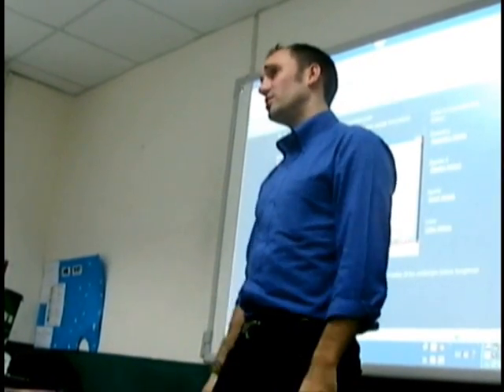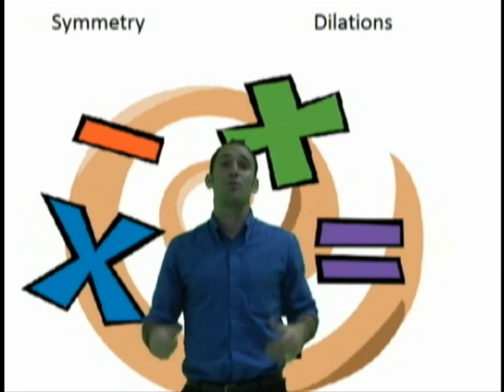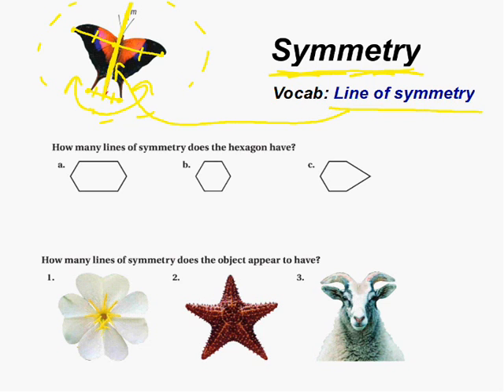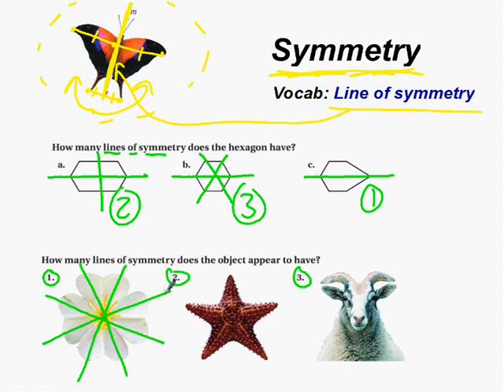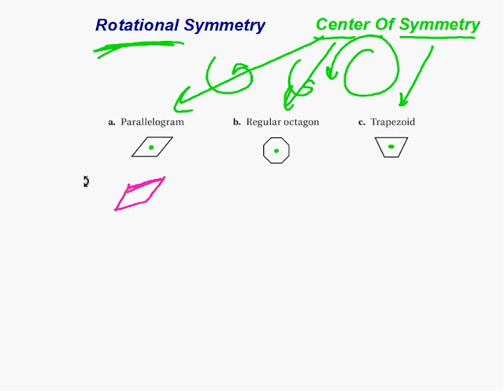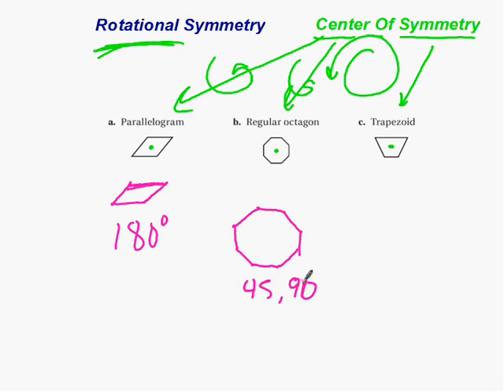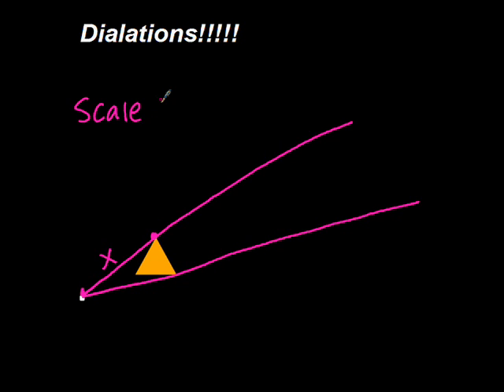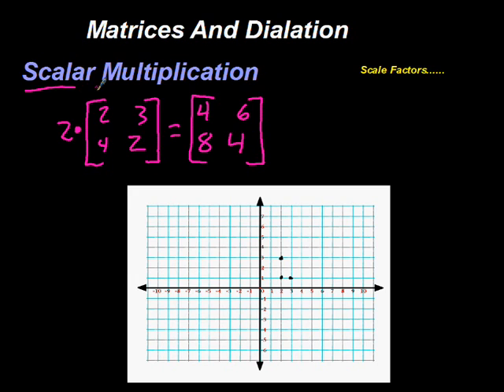Symmetry And Dilations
In this lesson we learn about Symmetry and Dilations...
Can you catch my spelling mistake?